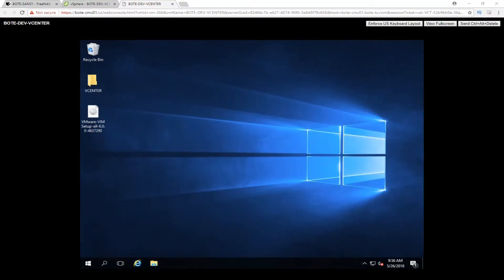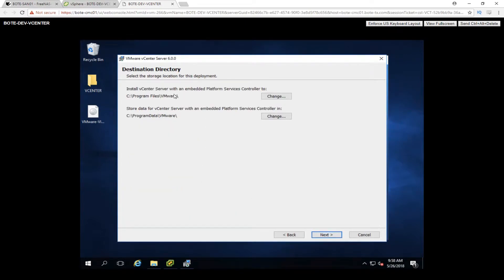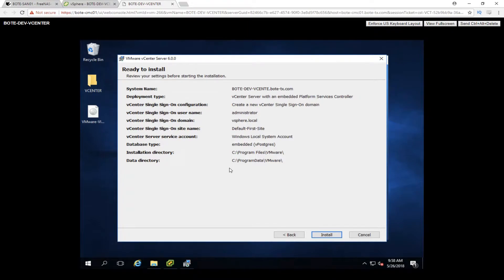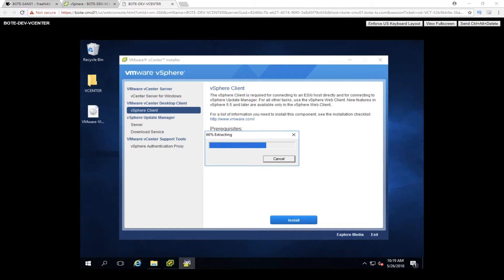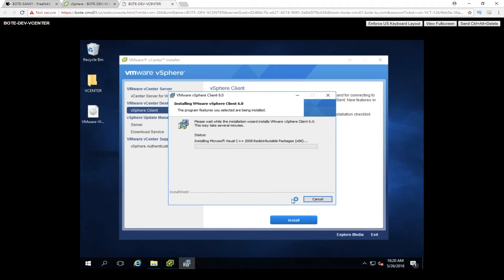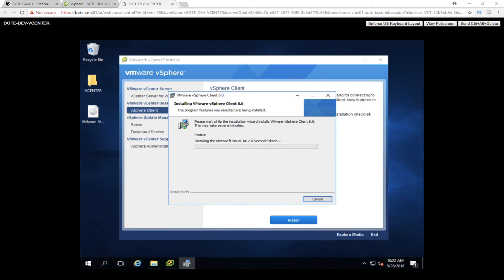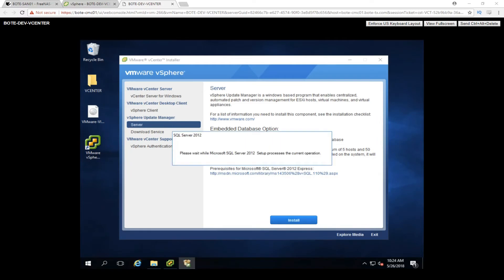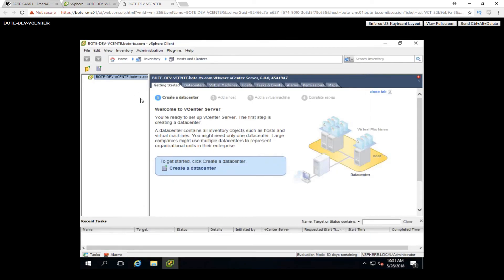How to install vCenter on Windows Server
In this video I install a basic vCenter 6.0 setup onto Server 2016. This tutorial can be used to install 6.5 and 6.7 for basic setups.